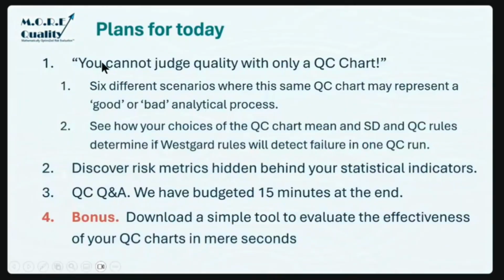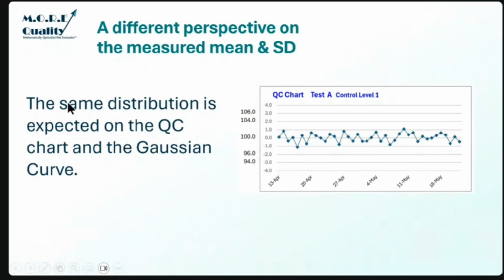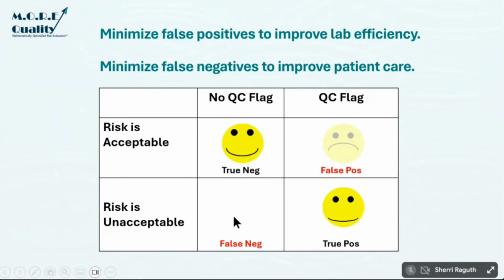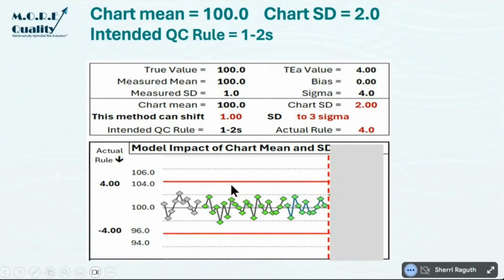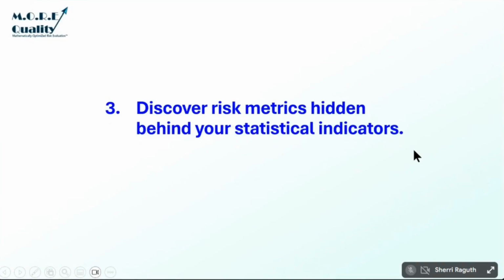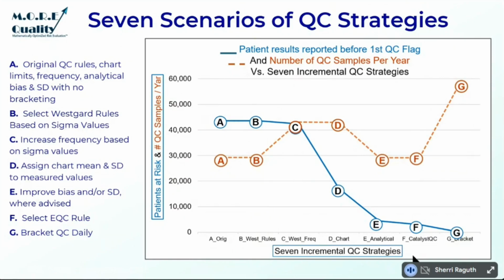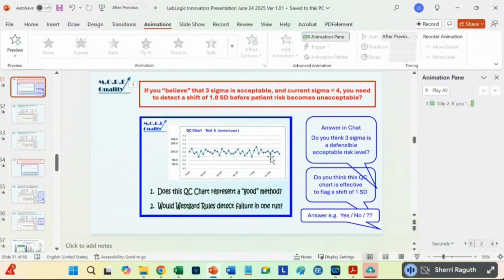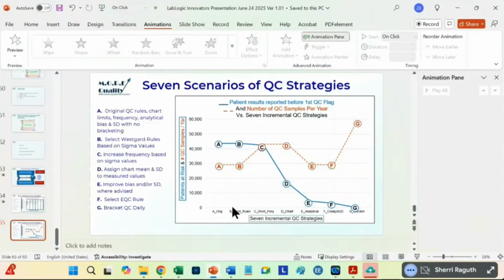LabLogic Innovators - June 2025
Manage RISK, not Stats!

Statistical Quality Control is evolving to CLINICAL risk management.  Your QC data control the probability of patients receiving Medically Unreliable Results (MURs) that can harm patients.  You need different metrics and a different thought process.   It all starts by defining the number of patients you are willing to expose to unacceptable risk.

ISO 15189 and CLSI have been promoting risk management for over a decade. Unfortunately they have not provided a process to implement their advice.  This session shows how M.O.R.E. Quality™ (Mathematically-OptimiZed Risk Evaluation™) brings risk management to life. Zoe has invented how you can implement ‘the prime directive that “At the least, the ability of the QC procedures to detect medically allowable error should be evaluated.”  (CLSI EP23A)